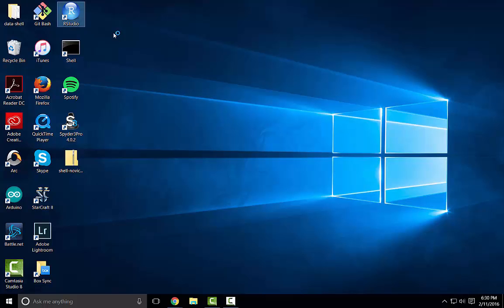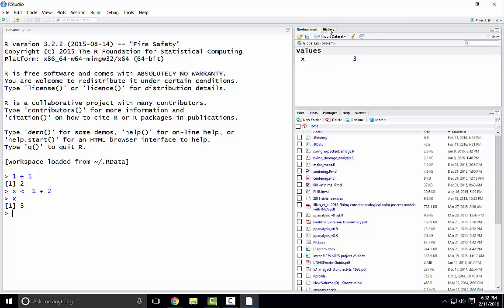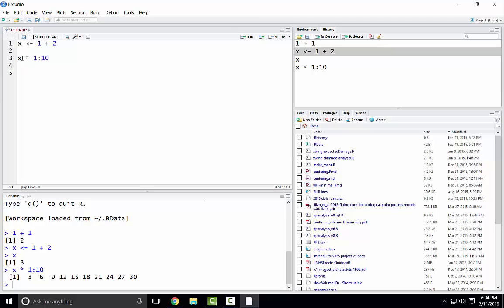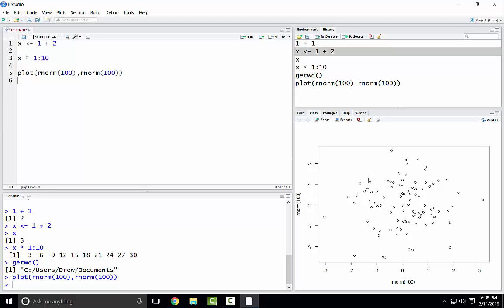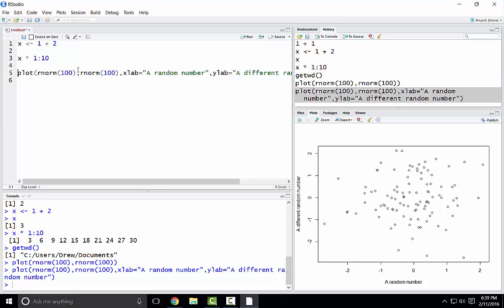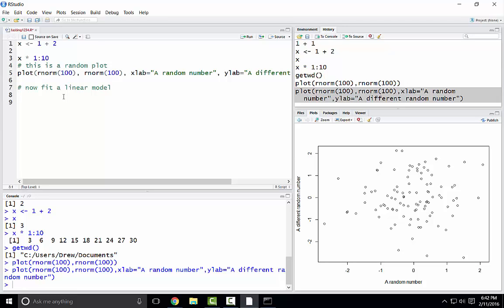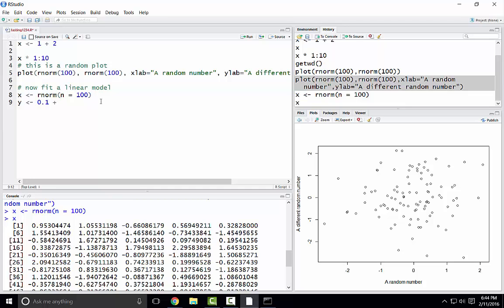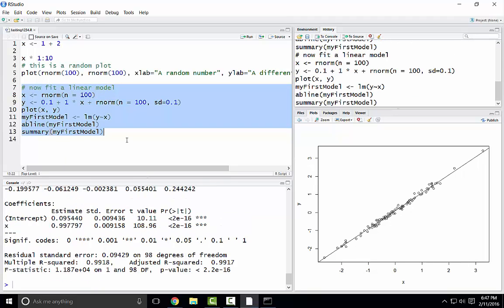Introduction to RStudio